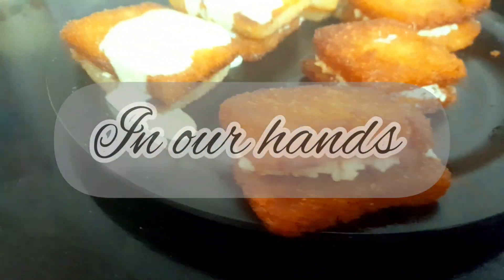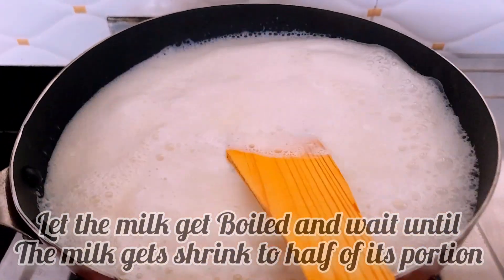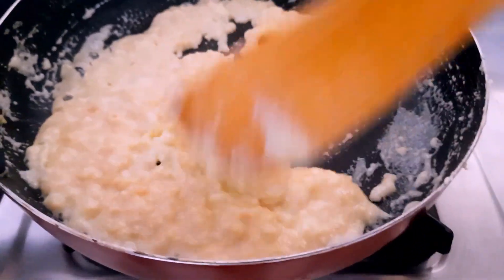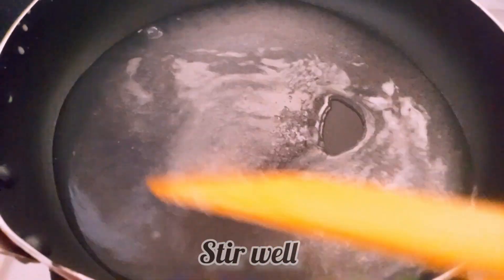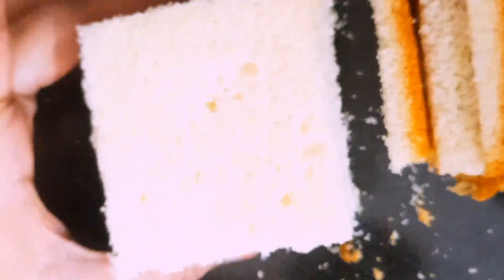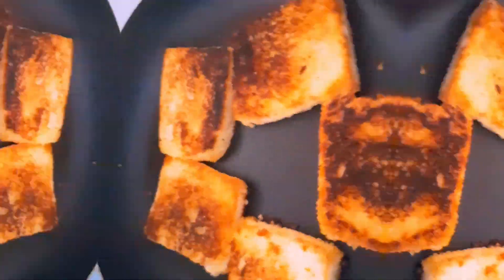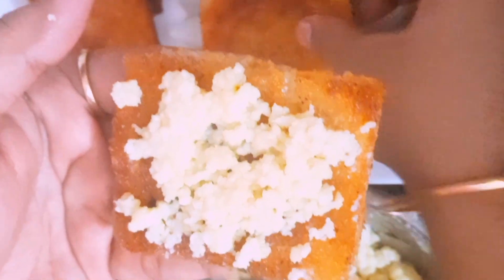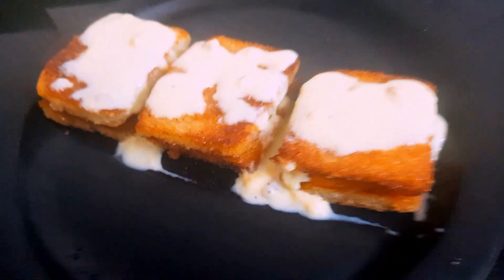EID SPECIAL|| how to make malay sweet toast |simple sweet bread recipe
This popular cuisine from Asia especially SouthIndia is one of the best choice of Sweet lovers.

Try this recipe with your own and enjoy it.